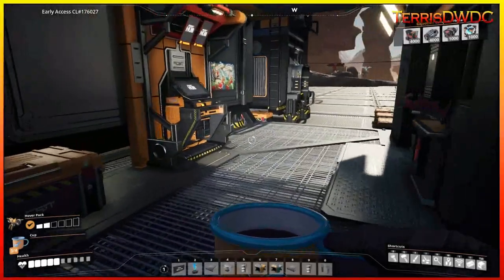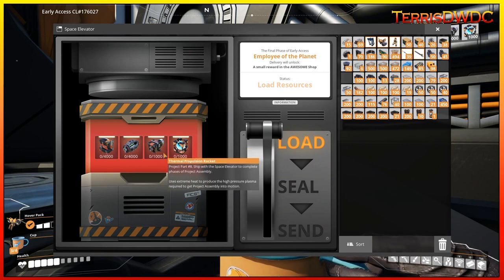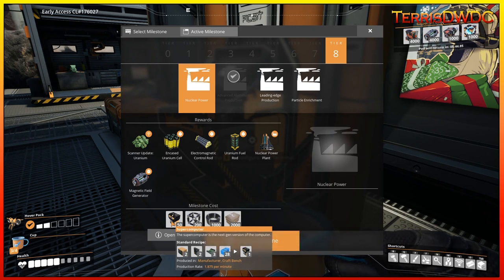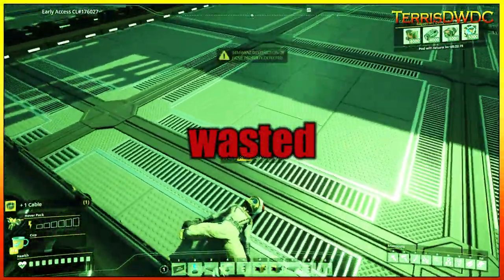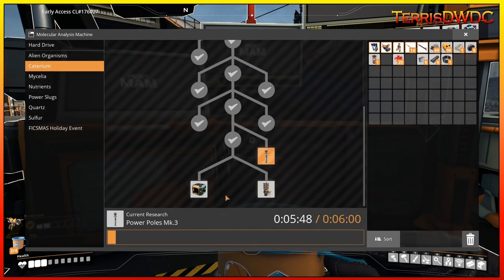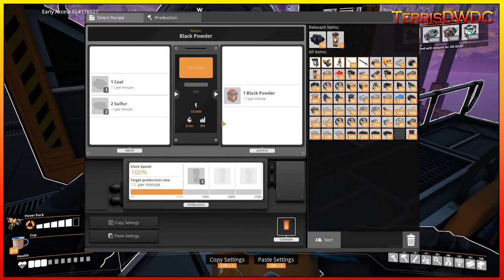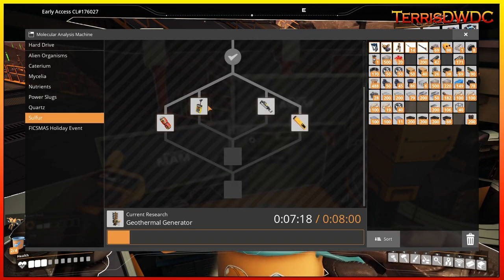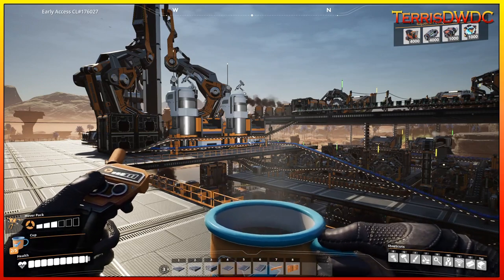Unlocked Nuclear Power, Supercomputers, Nobelisk Explosives - Satisfactory Update 5 Gameplay E16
Welcome to Episode 16 of this gameplay series, in this episode we Tier 8 Milestones Advanced Aluminum Production, and Nuclear power, plus we finish all remaining MAM Research

CHAPTERS:
0:00 Intro
0:41 The Plan
4:25 Tier 8 Milestone – Advanced Aluminum Production
5:40 MAM Research – Radar Technology
6:05 MAM Research – Radio Signal Scanning
7:21 Supercomputer Manufacturing
8:36 Improved Quick Wire Production
10:32 Additional Copper Cable Production
12:12 Heath and Safety Incident
13:46 MAM Research Power Poles MK 3
14:37 Tier 8 Milestone – Nuclear Power
16:25 Black Powder Assembly Line
19:13 MAM Research – Programable Splitters
20:42 MAM Research – Nobelisk Detonator
21:19 MAM Research – Nobelisk Explosives
21:45 MAM Research – The Rifle
22:47 MAM Research – Expanded Tool Belt
23:17 MAM Research – Rifle Cartridges
24:24 Final MAM Research – Inflated Pocket Dimension